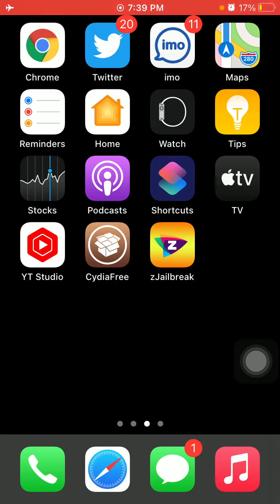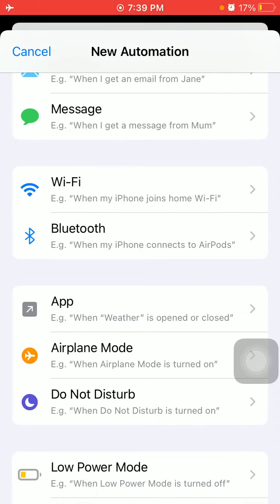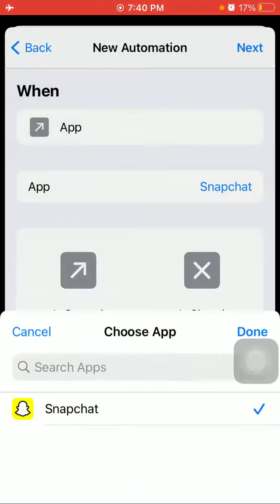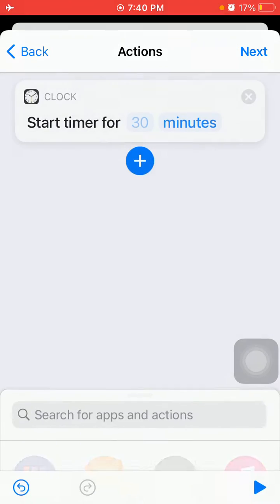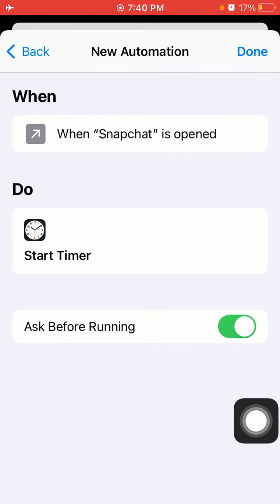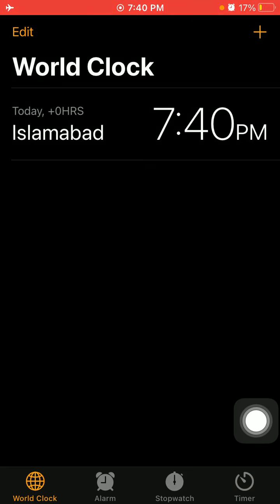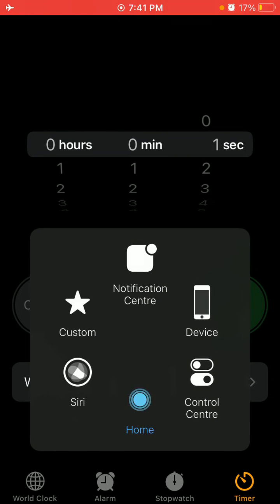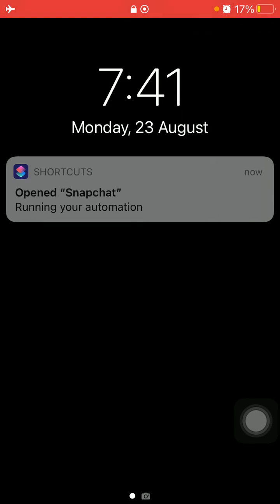Snapchat Face ID Lock Feature || How To Lock Snapchat With Face ID or Touch ID On Any iPhone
How to Lock snapchat on iPhone With Passcode
how to enable Snapchat touch iD Lock Feature
how to enable Snapchat Face iD Lock Feature
how to lock instagram on iphone with face id
how to put face id lock on snapchat
how to lock snapchat on iphone
how to put face id on snapchat in iphone
how to lock apps on iphone 11 with face id
how to put face id on imessages
how to lock snapchat app on iphone with fingerprint
how to set face id for instagram in iphone
how to set face id for snapchat in iphone